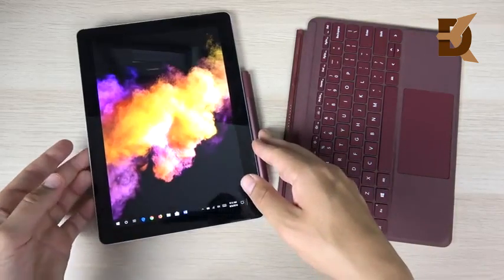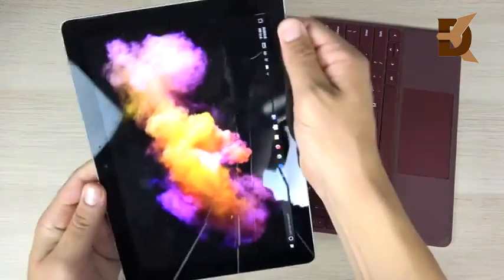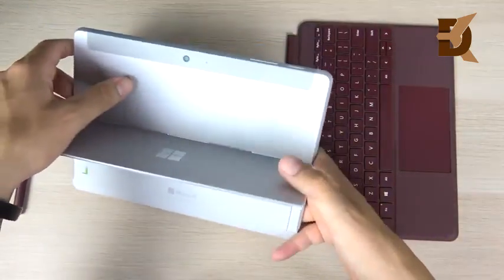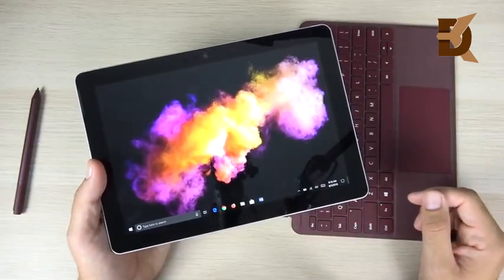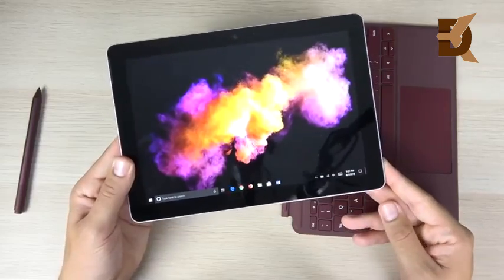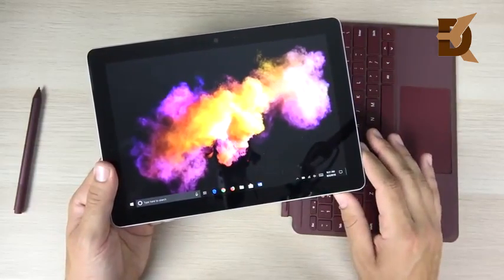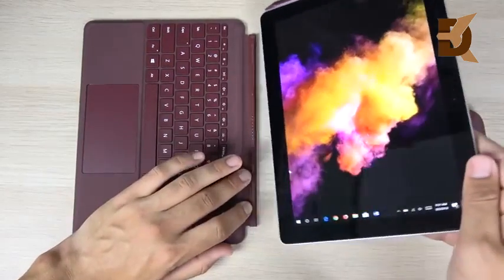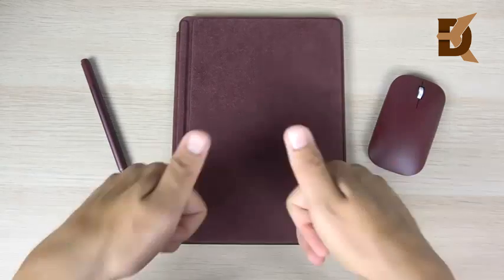The TRUTH about the $399 Surface Go 4GB!!! 😪😫😴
Thank you guys for watching the video! Drop a like surface go microsoft surface go surface go review microsoft surface go review microsoft surface surface pro surface surface go price surface go vs ipad surface go hands on surface go vs surface pro surface laptop surface pen microsoft surface go hands on surface go specs surface go unboxing microsoft surface go unboxing why i hate the surface go don't but the surface go microsoft surface pro Surface  The  Truth  About  $399  Go  4gb!!!  The truth about the $399 surface go 4gb!!!  Surface go 4gb  Surface go 399  Surface go review  Surface gotechout  Surface go  Microsoft surface go  Microsoft surface  Surface pro  Surface pen  How well does the $  Surface go price  Surface go perform in  Surface go hands on  Surface laptop  Surface go specs  Surface go tablet  Ipad vs surface  Surface mouse  Microsoft surface go review  Techmicrosoft surface go  Surface go vs surface pro  Ipad pro vs surface go  Microsoft surface go hands on  New surface Matthew moniz Microsoft surface go unboxing Surface go vs ipad Windows central Windows 10 Technology Microsoft 399 Design Tablet Review Computer Hands on First look Windows Type cover Microsoft tablet 2018 Windows tablet 2-in-1 Laptop Cheap laptop Budget laptop Affordable laptoptechout One week review Shop amazon Extra cost Twit bits Leo laporte Ijustine Best of Tech  Don't but the surface go Why i hate the surface go Surface go unboxing Surface go keyboard Surface go gaming Surface go bad Surface go fornite Surface go drawing A few hours with the $ Ipad versus surface Microsoft surfacedave2d Best surface device Best surface Surface go vs laptop Surface pro 4 Surface pro 2018 Surface go hands-on Surface go surface go Surface go versus ipad Microsoft surface gotailosive Surface gocnbc Techtechnobuffalo Windows 10techout Is it worth it/who is it for? First lookbooredatwork Boredatwork Bored at work Gadget review Tech booredatwork entertainment Best laptop for school Best 2 in 1 Best convertible Best laptop for students Eve Miix Intel Hd615 4415ytech rant Don't buy it Youtube tech guy Best buy Windows 10s Windows 10s vs chrome os Windows 10s vs windows 10 Should you buy it Windows laptop Windows laptop 2018 Student laptop Best student laptops 2018 Best student laptop Back to school techwindows central Internals Components Processor Ram Lte Qualcomm Hands-on Science Modern day Hybrid Business news Finance stock Stock market News channel News station Breaking news Us news World news Cable Cable news Finance news Money Money tips Financial news Stock market news Stocks Technology review Computer review Tablet review